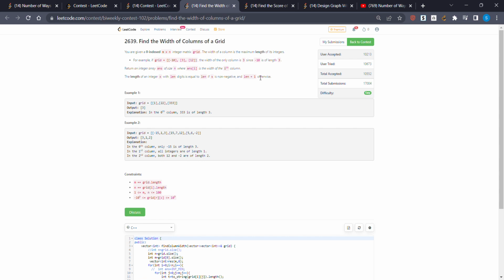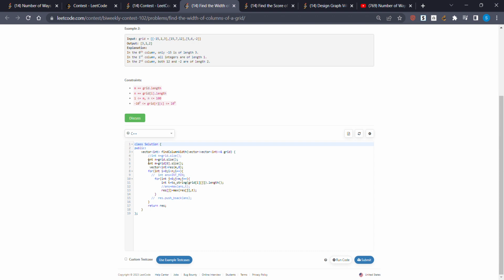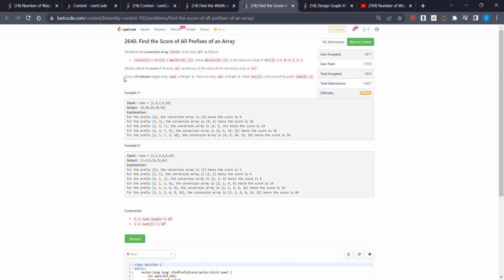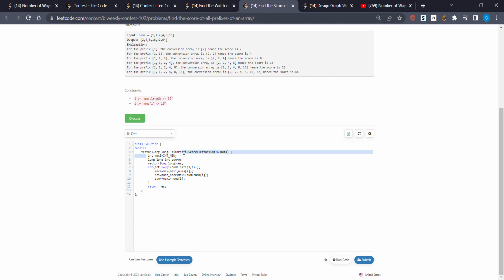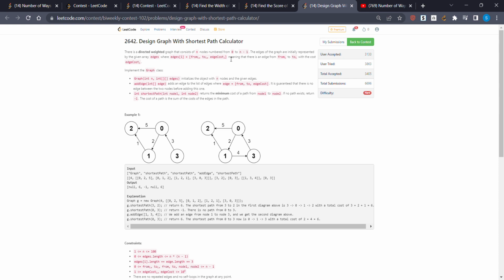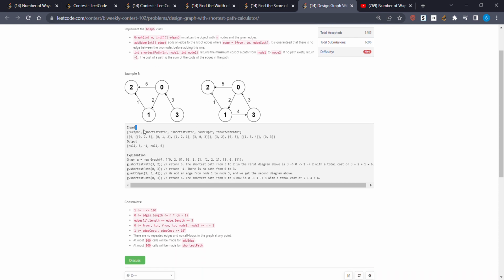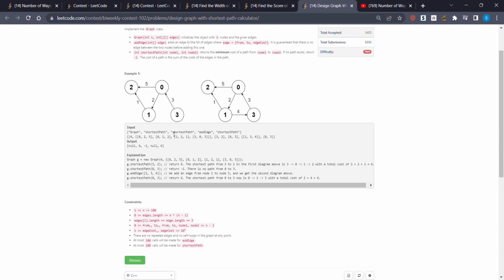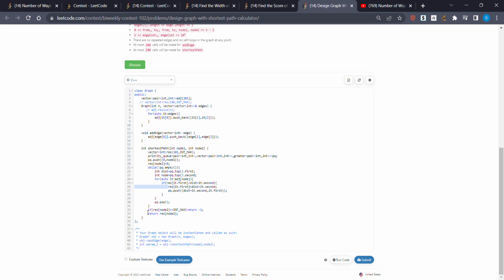Biweekly Contest 102 1-2-4 | For a Better Experience, Watch at 1.5x or 2x Speed.